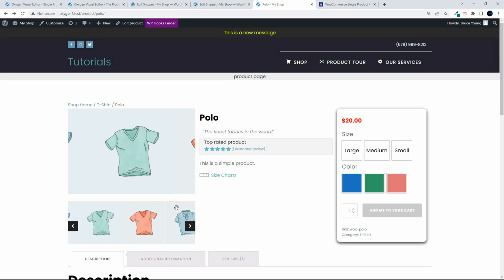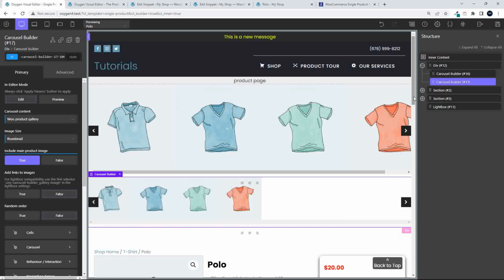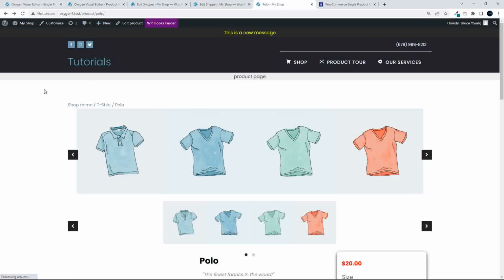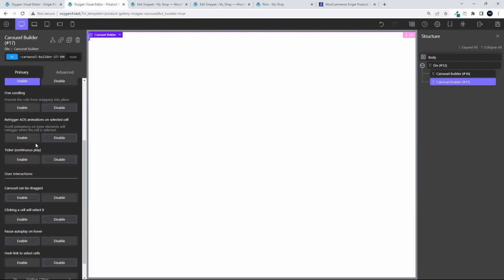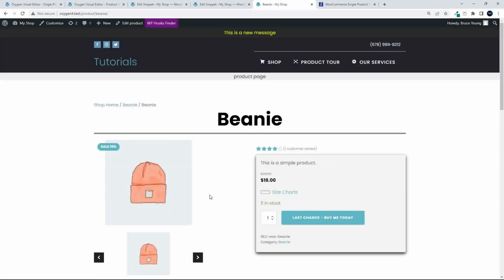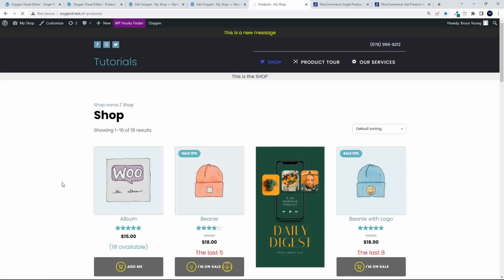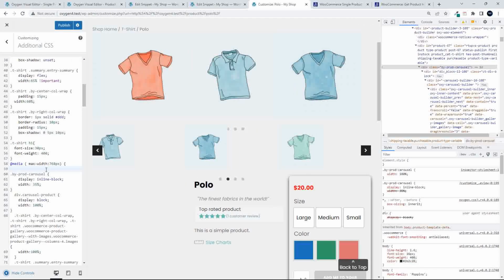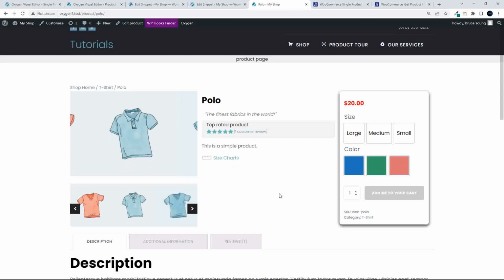WooCommerce gallery images carousel - Oxygen Builder and Oxy Extras - Displays if 3 or more images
How to display product images in a carousel using Oxygen Builder and OxyExtras. The gallery is set to show only if 3 or more images exist in the gallery.

In this video:
- Create the carousel with thumbnails below the top main image.
- Write a function to insert the carousel into the product page.
- Use WooCommerce hooks and a Shortcode to insert the gallery.
- Write a function to check if there are gallery images and if there are 3 or more. If there are insert the carousel.
- The normal image displays if the number of images is 2 or less.